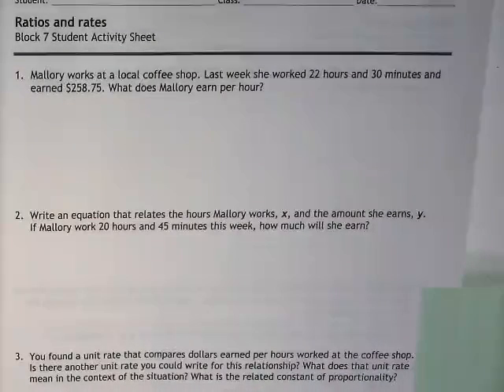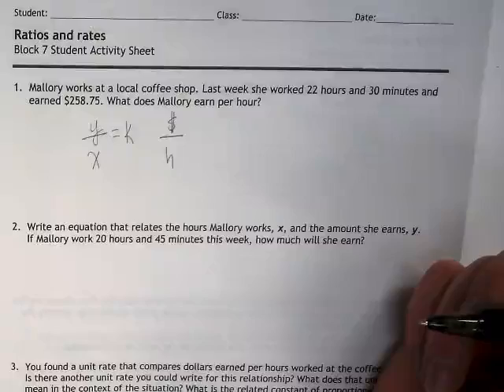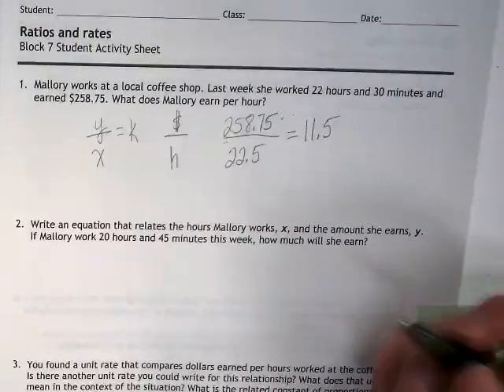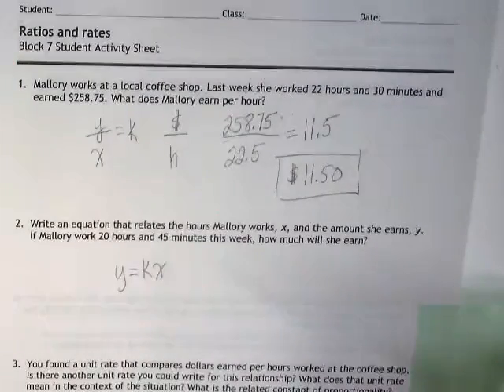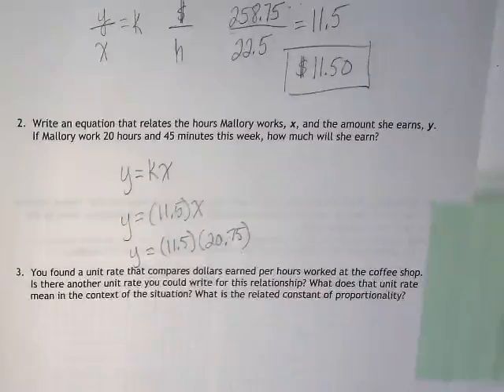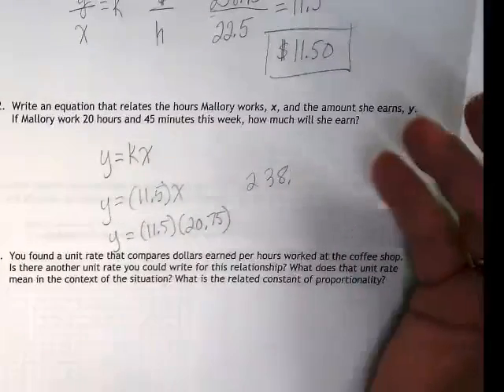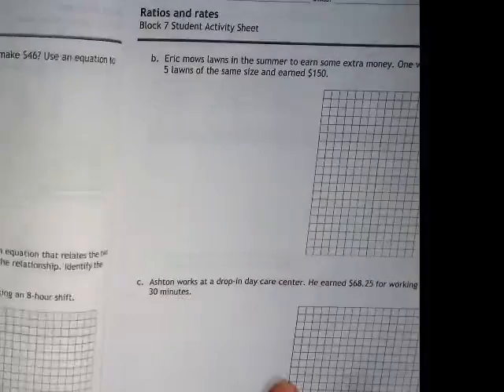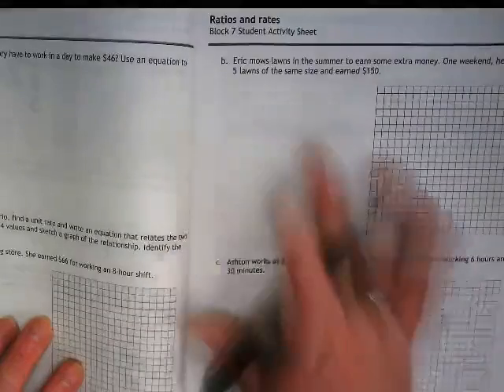Ratios and Rates: Block 7